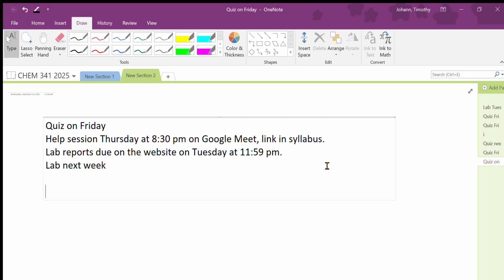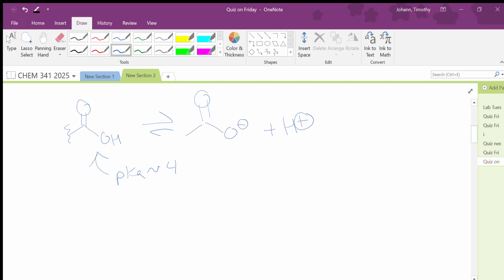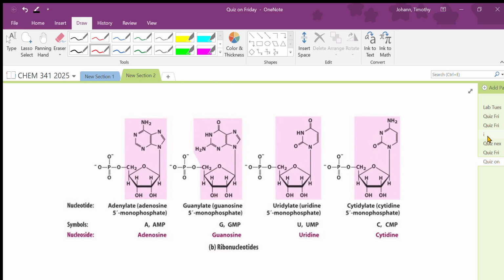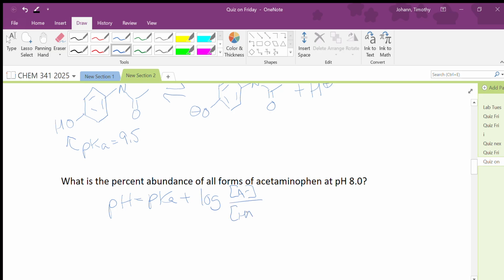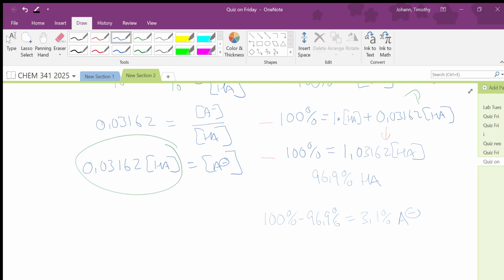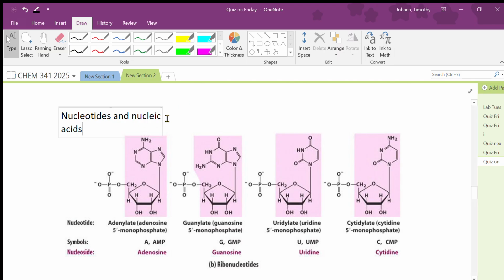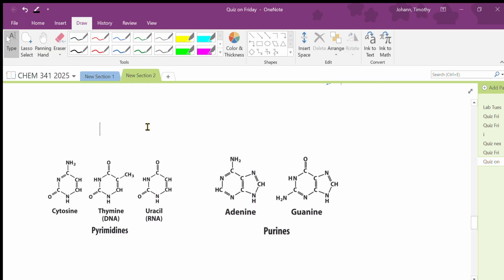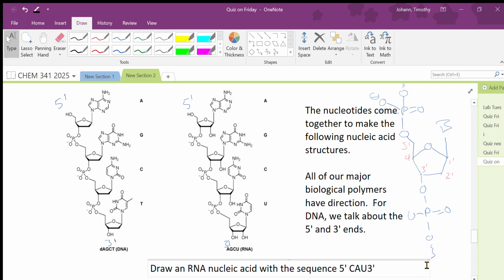091025 Biochemistry Lecture